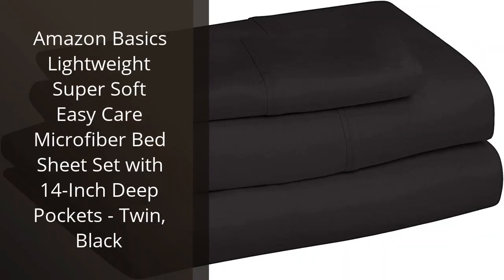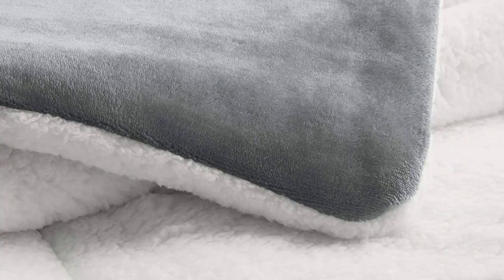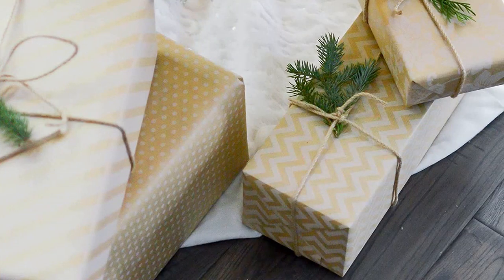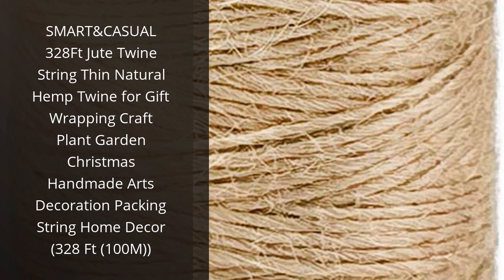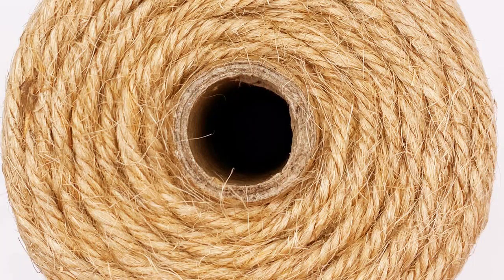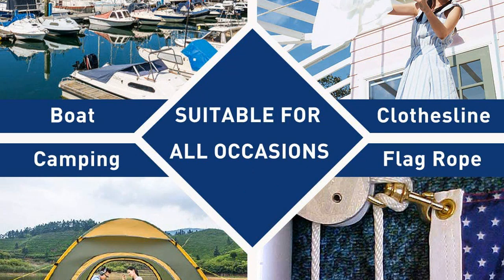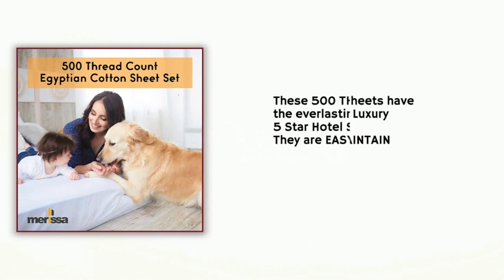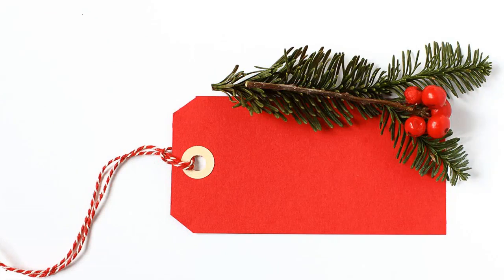Twine sheets: The 9 Best Twine Sheets - A Comprehensive Guide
✋  Here are the 9 best twine sheets - a comprehensive guide available on the market.

🔽🔽🔽 PURCHASE LINKS TWINE SHEETS 🔽🔽🔽

1) Amazon Basics Lightweight Super Soft Easy Care Microfiber Bed Sheet Set with 14-Inch Deep Pockets - Twin, Black

2) Amazon Basics Ultra-Soft Micromink Sherpa Comforter Bed Set - Charcoal, Twin

3) White Cotton Butchers Twine String - Ohtomber 328 Feet 2MM Twine for Crafts, Bakers Twine, Kitchen Cooking Butcher String for Meat and Roasting, Gift Wrapping Twine

4) PerkHomy 1100FT Jute Twine String 2mm Natural Thin Ribbon Twine for Craft Gardening Plant Gift Wrapping Art Wedding Decoration Packing Material Christmas Twine Bulk Heavy-duty (1100FT * 2mm * 3 ply)

5) SMART&CASUAL 328Ft Jute Twine String Thin Natural Hemp Twine for Gift Wrapping Craft Plant Garden Christmas Handmade Arts Decoration Packing String Home Decor (328 Ft (100M))

6) Jute Twine 328 Feet 2.5mm 4Ply Heavy Duty Natural Jute Rope String for Home Gardening Plant Picture Hanger Industrial Packing String for Gifts Presents Mason Jars Wedding Decorations Crafts

7) SMART&CASUAL 150 ft 1/5 inch (5mm) Nylon Poly Rope Flag Pole Polypropylene Clothes Line Camping Utility Good for Tie Pull Swing Climb Knot ((45.8M) 150ft, Red)

8) 500-Thread Count 100% Natural Cotton Sheet Set, 3 Pc Beige Color Twin Size, Single Ply Long-Staple Yarn, Breathable, Soft & Silky Sateen Weave Fits Mattress Upto 18'' Deep

9) Sunmns Christmas Twine Cotton String Rope Cord for Gift Wrapping, Arts Crafts, 656 Feet (Multicolor A)

00:00 - Intro
00:05 - 1) Amazon Basics Lightweight Super Soft Easy Care Microfiber...
00:35 - 2) Amazon Basics Ultra-Soft Micromink Sherpa Comforter Bed Set...
01:10 - 3) White Cotton Butchers Twine String - Ohtomber 328...
01:34 - 4) PerkHomy 1100FT Jute Twine String 2mm Natural Thin...
02:16 - 5) SMART&CASUAL 328Ft Jute Twine String Thin Natural Hemp...
02:46 - 6) Jute Twine 328 Feet 2.5mm 4Ply Heavy Duty...
03:18 - 7) SMART&CASUAL 150 ft 1/5 inch (5mm) Nylon Poly...
03:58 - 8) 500-Thread Count 100% Natural Cotton Sheet Set, 3...
04:37 - 9) Sunmns Christmas Twine Cotton String Rope Cord for...
05:13 - Outro